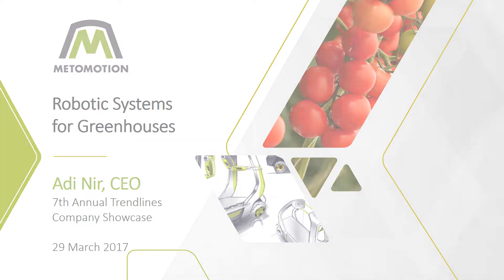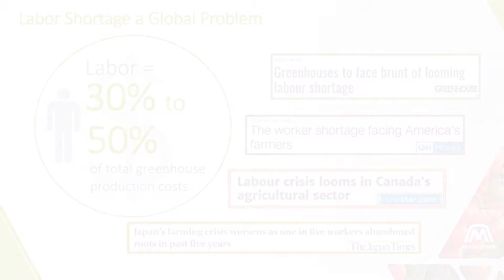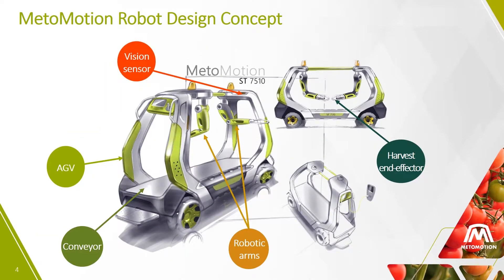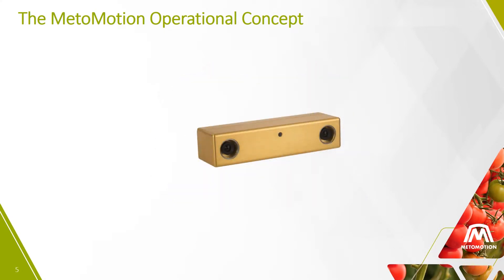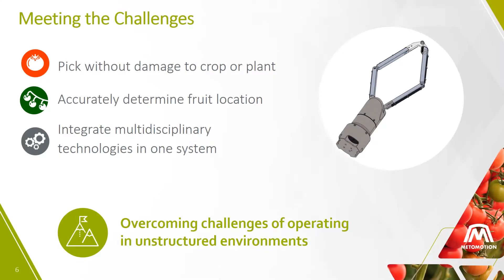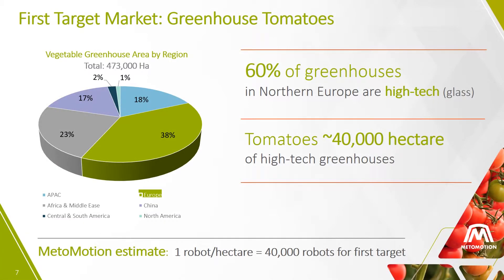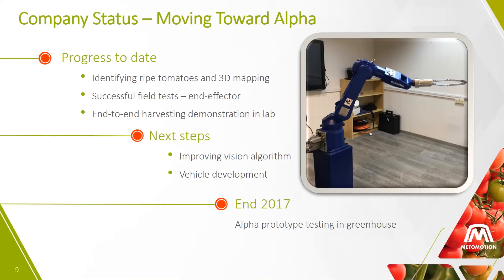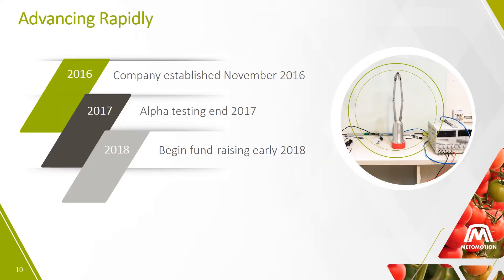MetoMotion at Trendlines 7th Annual Company Showcase 2017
MetoMotion is developing a now, multipurpose robotic system for labor-intensive tasks to reduce reliance on costly human labor in greenhouse vegetable production.

Nine Trendlines portfolio companies in medical and agricultural technologies presented at our 7th Annual Company Showcase, 29 March 2017.